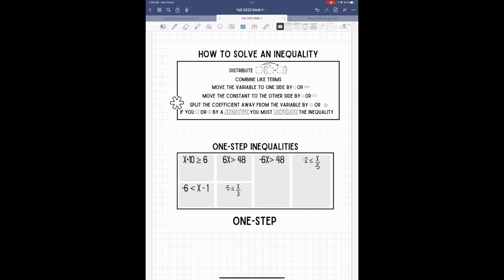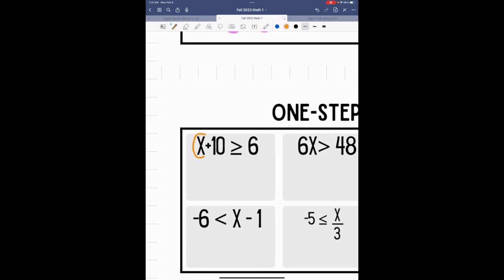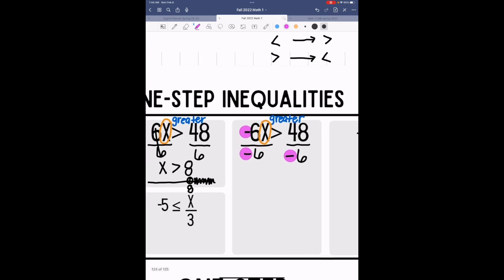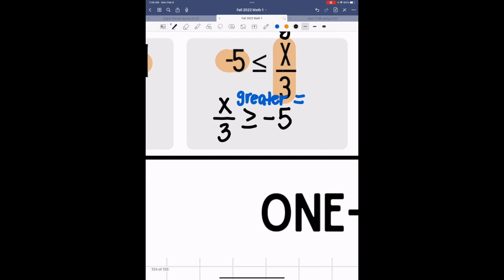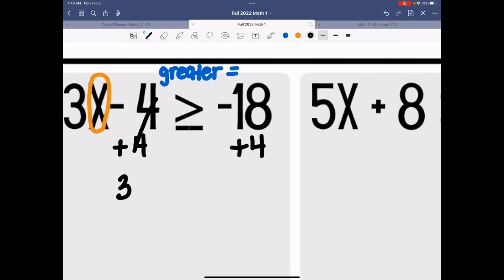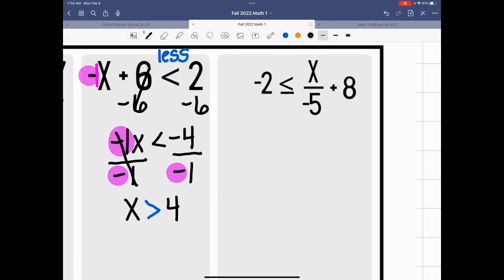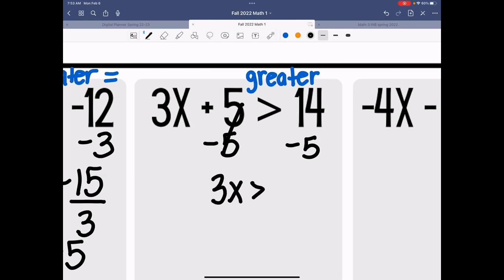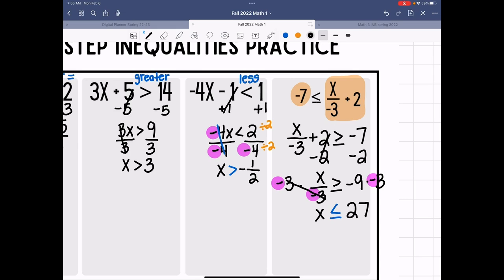One and Two Step Inequalities